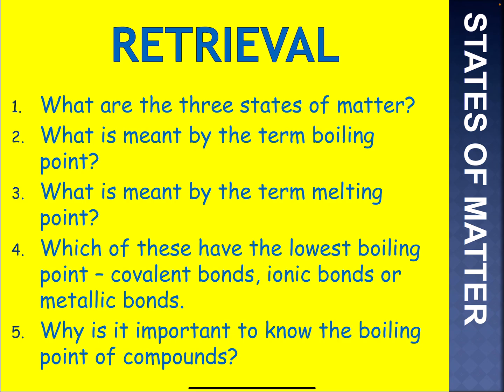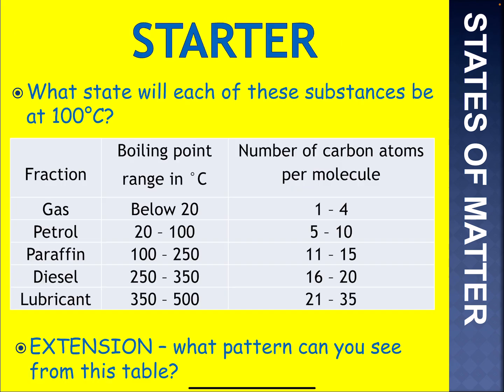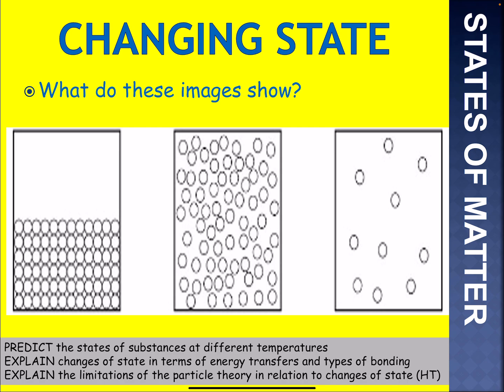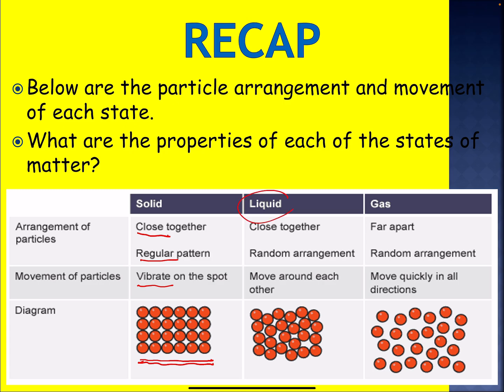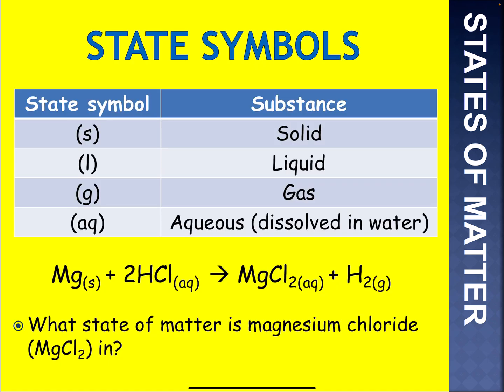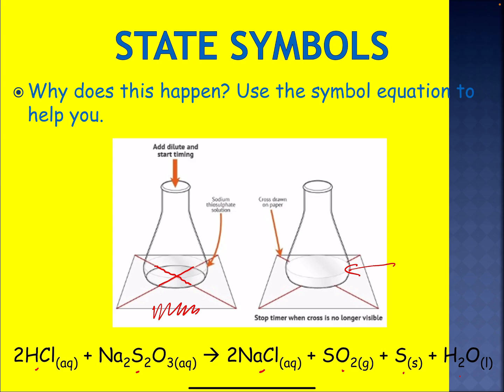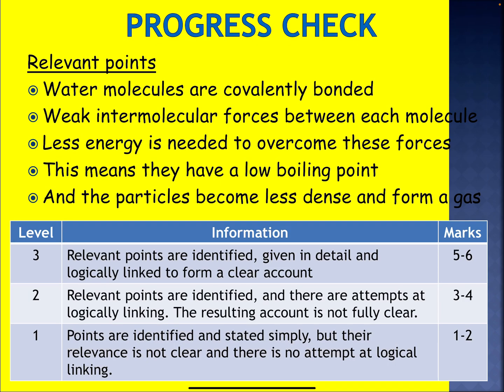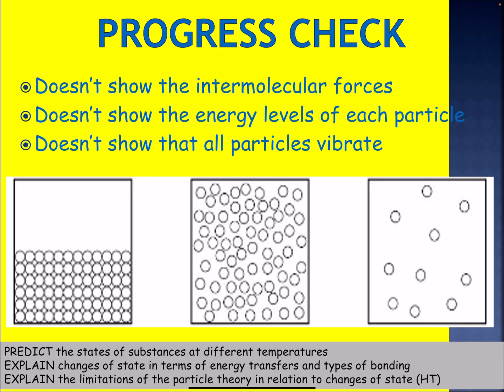States of Matter